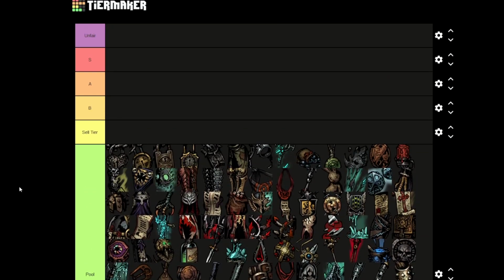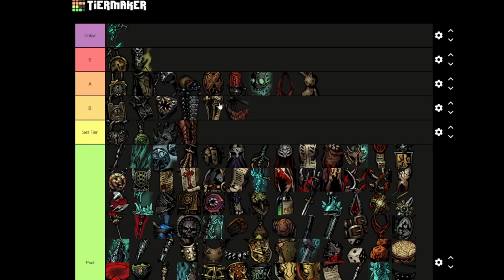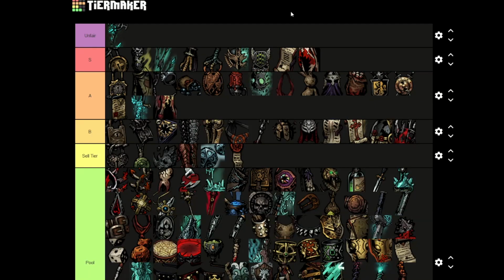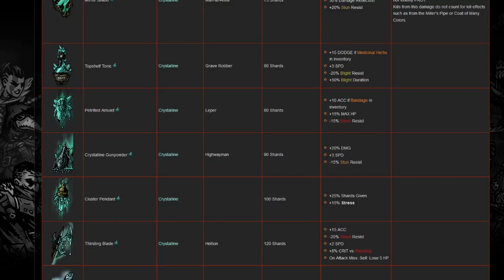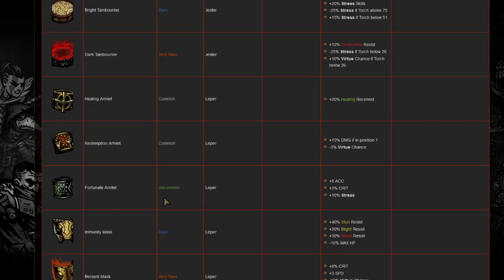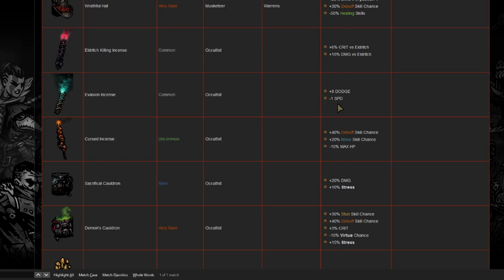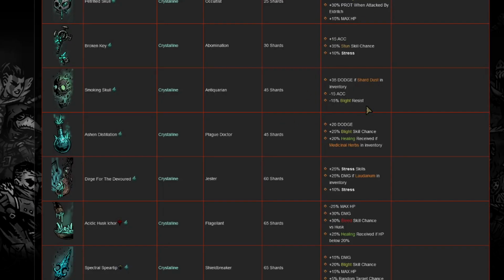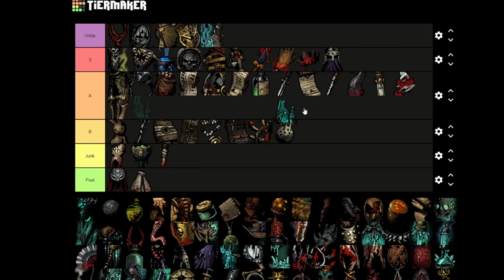Darkest Dungeon Trinket Tier List: Part 3/3 - Hero Trinkets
Still ended up being nearly 90 minutes with the revision at the end.

0:00 Intro
0:48 Abomination
5:00 Antiquarian
9:24 Arbalest
14:41 Bounty Hunter
18:54 Crusader
23:13 Flagellant
25:49 Grave Robber
29:24 Hellion
32:49 Highwayman
35:56 Houndmaster
40:53 Jester
45:44 Leper
51:36 Man-At-Arms
58:22 Occultist
1:05:09 Plague Doctor
1:10:49 Shieldbreaker
1:14:11 Vestal
1:19:24 Revision